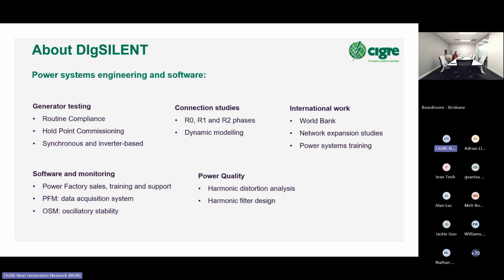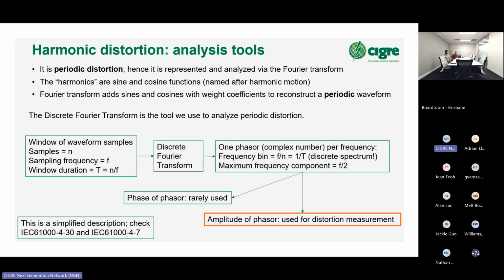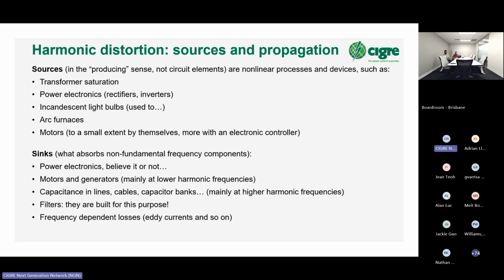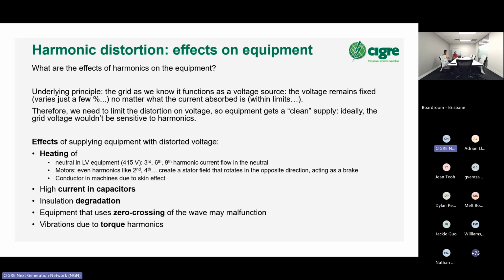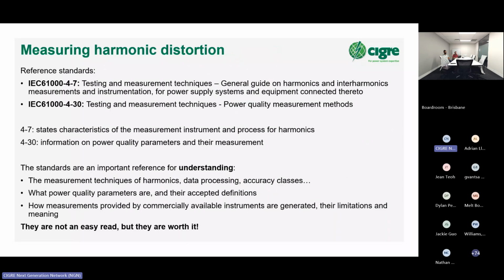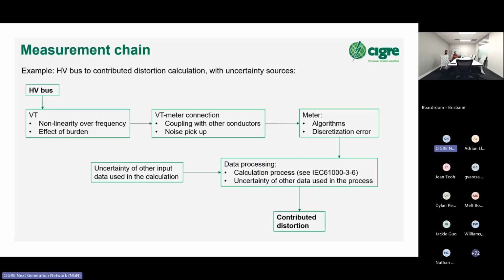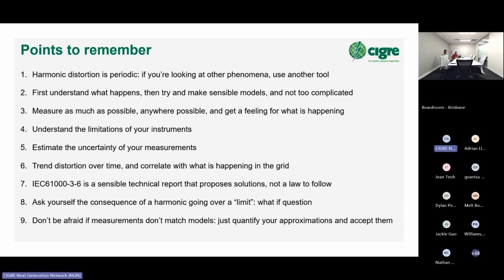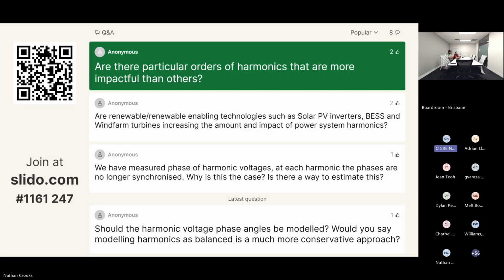Fundamentals of harmonic distortion in the power grids 31052024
Dr Umberto Cella from DIgSILENT Pacific explores the fundamentals of Harmonic Distortion in power grids, covering the nature, origin, propagation, effects and mitigations.